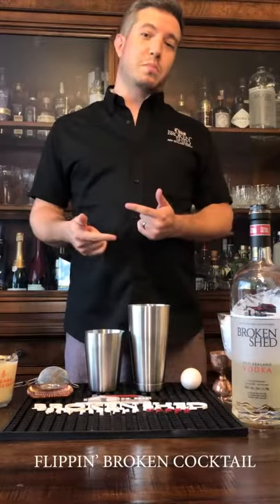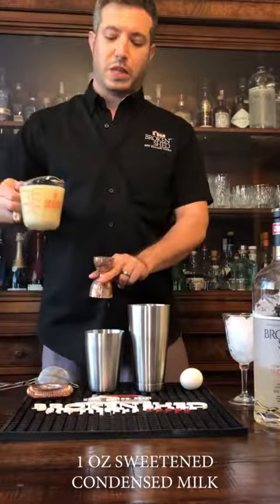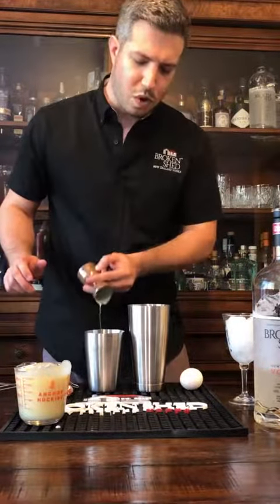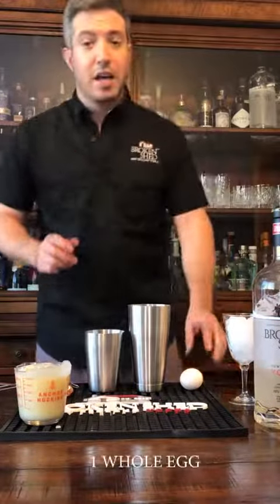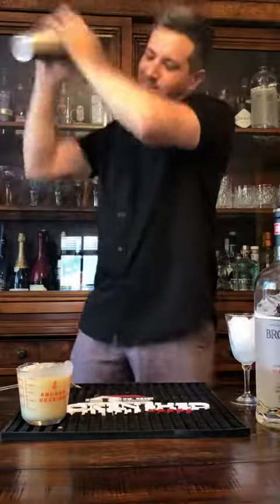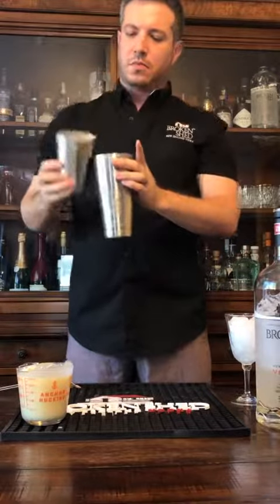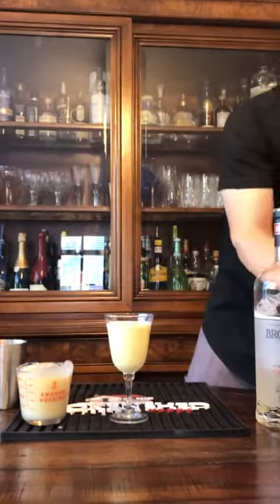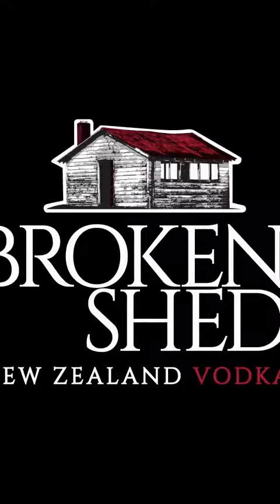How to make a Broken Shed Vodka Flippin Egg Cocktail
Follow along with Tom to create an eggspecially creative Broken Shed Vodka cocktail!

Cocktail Ingredients:
Vanilla infused Broken Shed Vodka
Sweetened condensed milk
1 whole egg

Recipe:
Mix 2 parts vanilla infused Broken Shed Vodka
1 part sweetened condensed milk
1 whole egg

Method:
Shake with ice, strain back into shaker and dry shake to get frothy.
Fine strain into a chilled glass and grate fresh nutmeg over the cup.